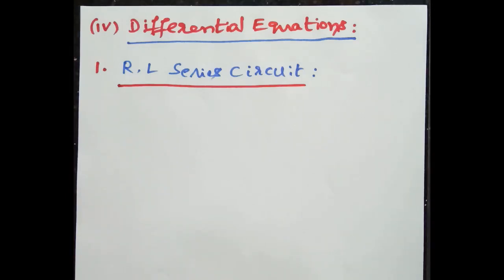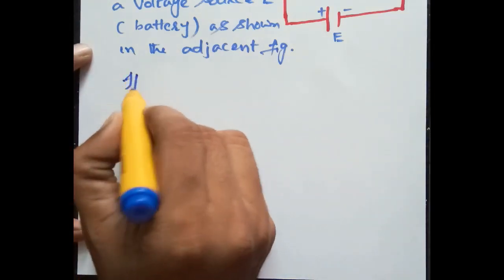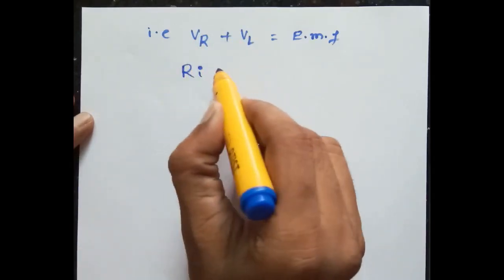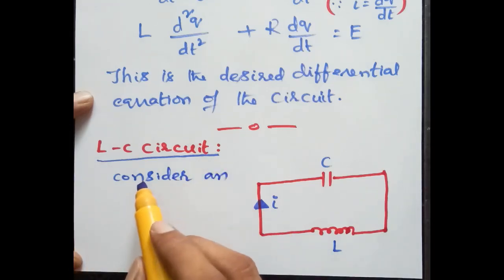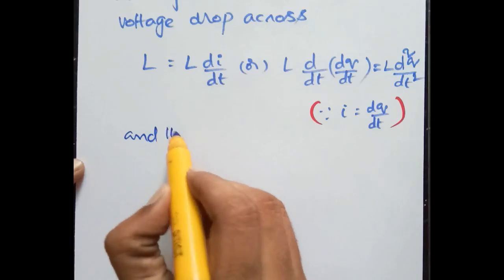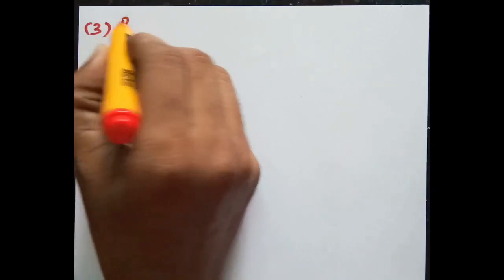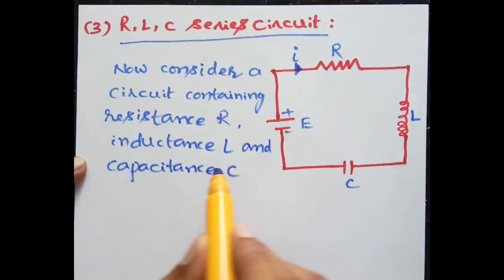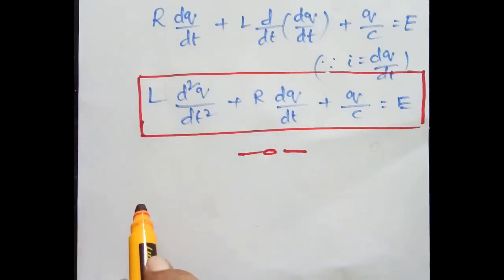APPLICATIONS OF DE TO ELECTRICAL CIRCUITS LECTURE 2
After the completion of this video lecture student can be able to model the given simple electric circuit into differential equation.